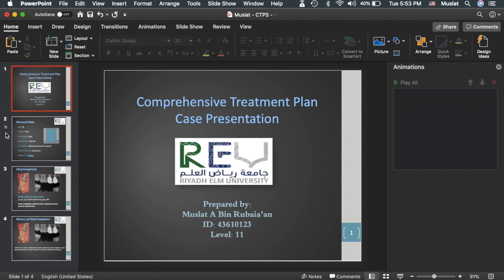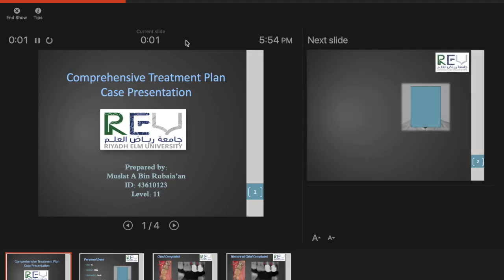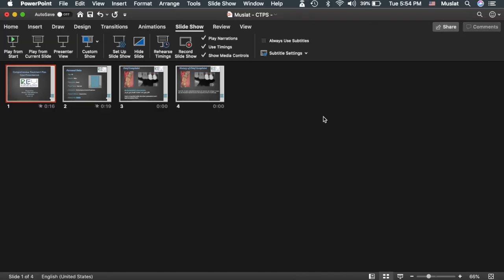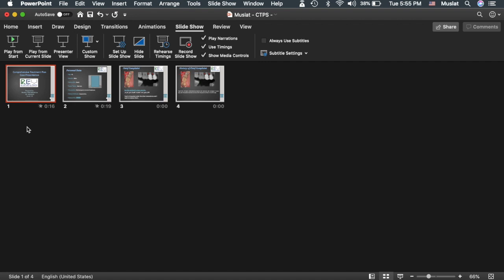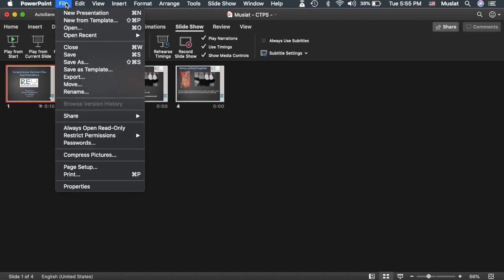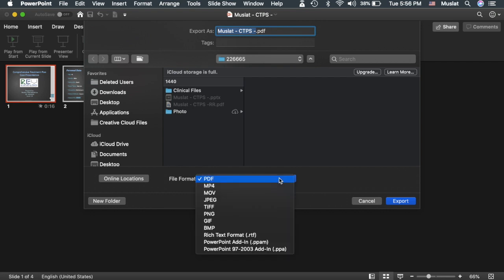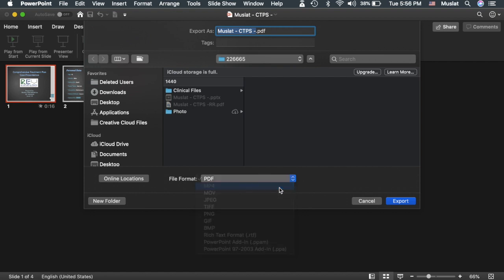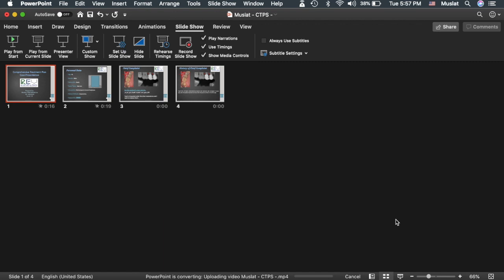Recording and Exporting Videos for CTPS - REU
PowerPoint Tutorial:
Recording and Exporting Videos for Comprehensive Treatment Plan Case Presentation ( CTPS ).

جامعة رياض العلم

Riyadh Elm University - REU